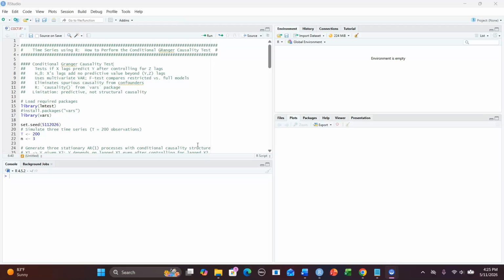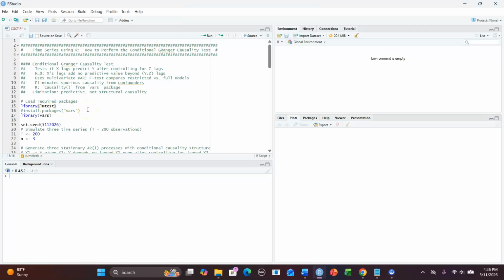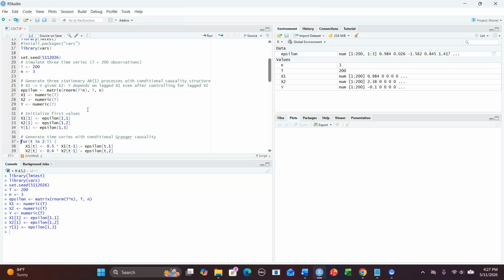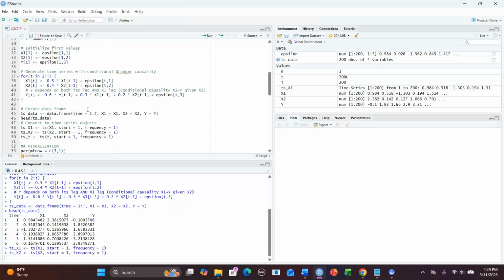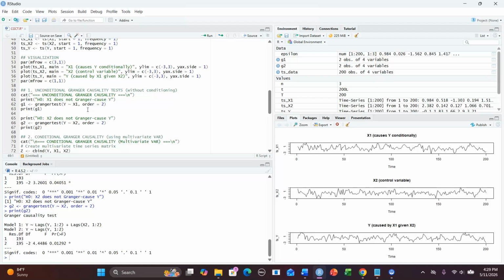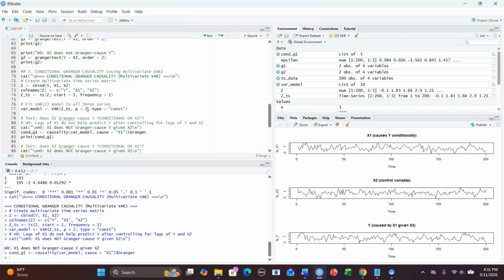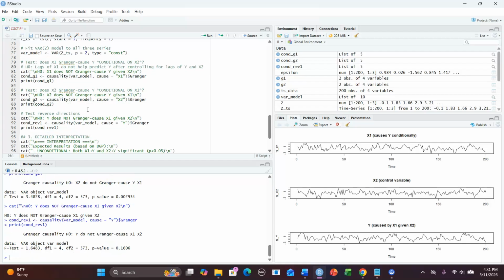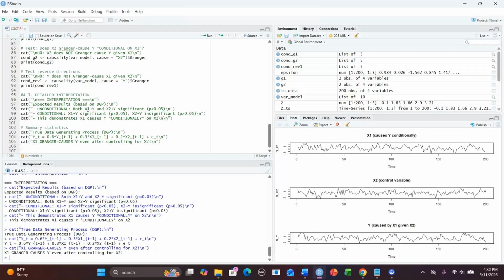Time Series using R How to Perform the Conditional Granger Causality Test#grangercauality#timeseries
After watching this video, you should be able to perform the Conditional Granger Causality Test using R.   In this video, we simulated three time series with built-in conditional Granger cauality.  Then both unconditional and conditional Granger Causality Test are performed to demonstrate the complexity of Granger Causality among multiple time series. For example, even though unconditionally a time series may Granger cause another time series, but this Granger causality may disappear after conditioning on a third time series.